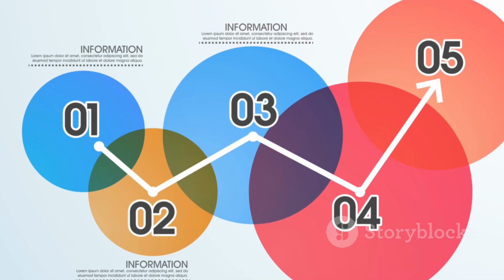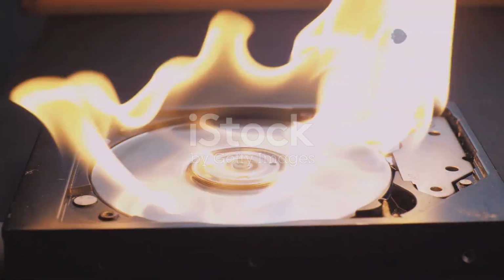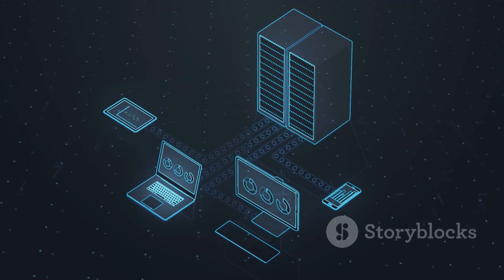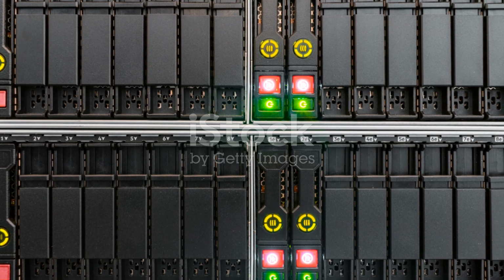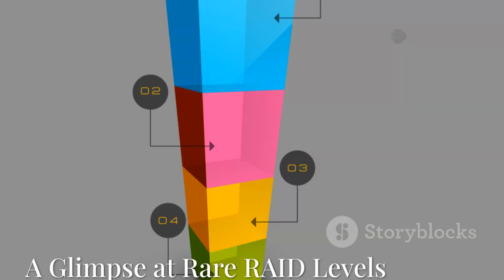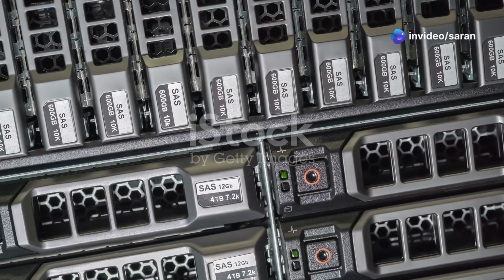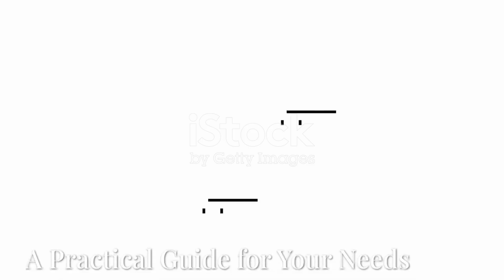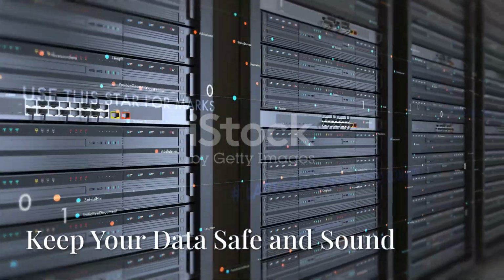RAID and Its Types Explained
📁 RAID Explained | Types of RAID | RAID 0, 1, 5, 6, 10 and More

🚀 Whether you're new to RAID or need a quick refresher, this video breaks down everything you need to know about RAID (Redundant Array of Independent Disks). From RAID 0 to RAID 60, we explain how each level works, where it’s used, and why it matters in data storage.

📌 In This Video: 00:00 – Introduction
00:30 – What is RAID?
01:30 – Types of RAID: Overview
02:00 – RAID 0 (Striping)
02:30 – RAID 1 (Mirroring)
03:00 – RAID 5 (Striping with Parity)
03:45 – RAID 6 (Dual Parity)
04:30 – RAID 10 (1+0 - Mirroring + Striping)
05:15 – RAID 50 & RAID 60
06:00 – Rare RAID Types (RAID 2, 3, 4, Adaptive, Linux MD)
06:45 – Why Do We Need RAID?
07:30 – Hardware vs Software RAID
08:15 – Summary & Tips
09:30 – Outro

💡 Topics Covered:

RAID Basics
Hardware vs Software RAID
Benefits of RAID
Fault Tolerance and Performance
Enterprise and Home Use Cases